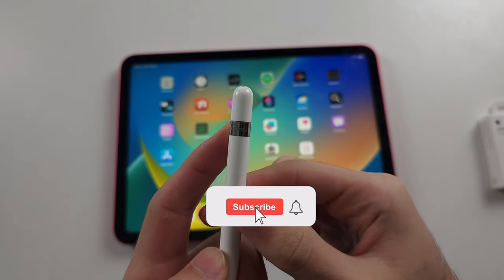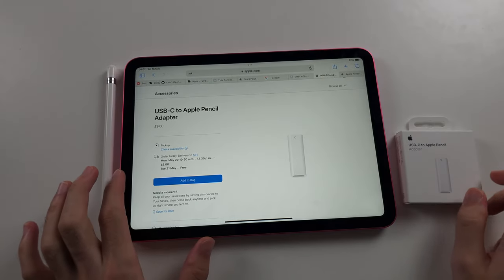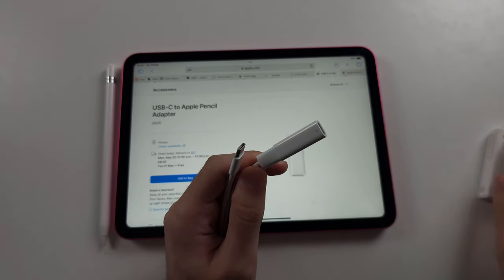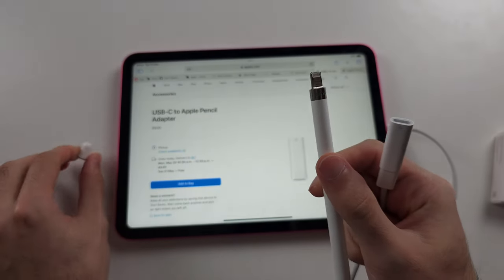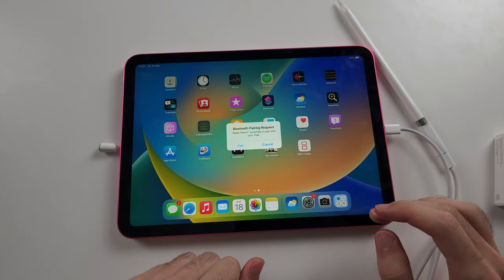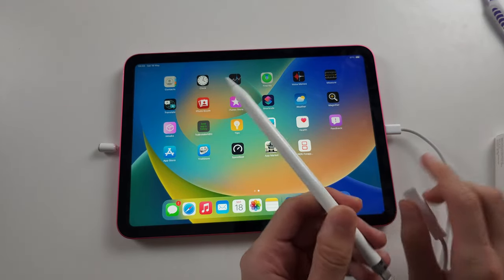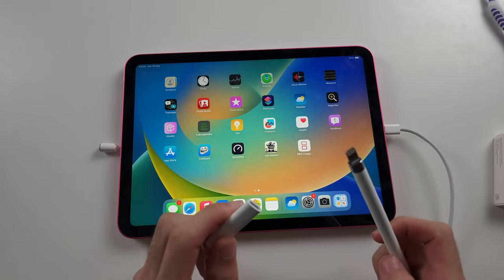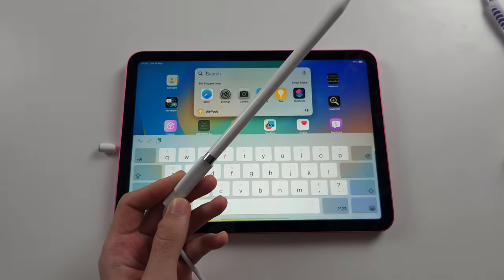How To Connect Apple Pencil 1 to iPad 10th Generation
Welcome to our guide on how to connect the Apple Pencil 1 to your iPad 10th Generation! In this video, we’ll show you the simple steps to pair and set up your Apple Pencil 1 with your iPad. Whether you're looking to enhance your drawing, note-taking, or general navigation, follow along to learn how to get the most out of your Apple Pencil and iPad 10th Generation combination.

If you are having issues connecting to the Apple Pencil, try doing these solutions:
1. Restart by holding power + volume down until you see Swipe to Power Off, then release the buttons. Then swipe to turn off iPad, and hold power to turn back on.
2. Go into Settings , General , Transfer or Reset iPad , Reset , Reset Network Settings.
3. Use another charging cable. Your charging cable must support data transfer. Apple's official cable is reccomended.
4. If all fails, your Apple Pencil needs to be brought into Apple. If there is no visible damage to the pencil, Apple should replace it for free